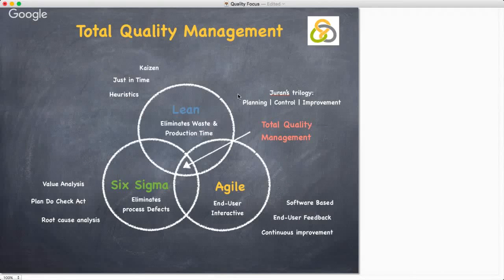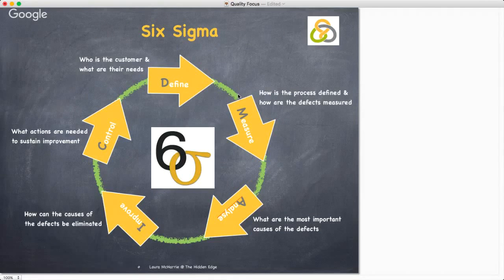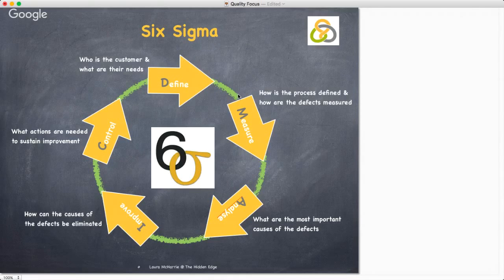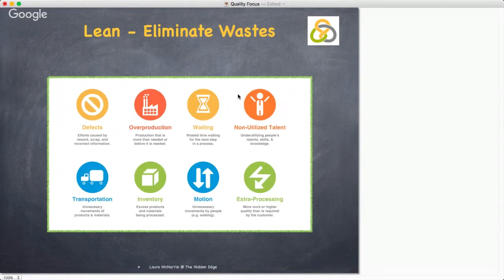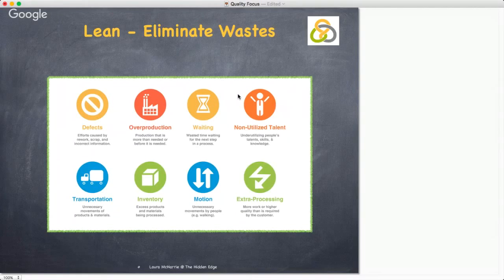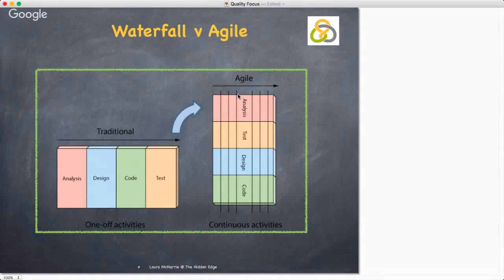TQM - 6 Sigma, Lean & Agile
Total Quality Management (TQM) is an integrated organisational effort designed to improve quality at every level. It involves the use of multi-functional teams to identify, analyse, and solve problems, and place special emphasis on defining quality based on how the customer perceives quality.  Whilst these models have been developed primarily for corporate organisations, a small business can adapt the principles to meet their own quality needs.  In this video we look at the similarities and differences between three significant models: 6 Sigma, LEAN and Agile.